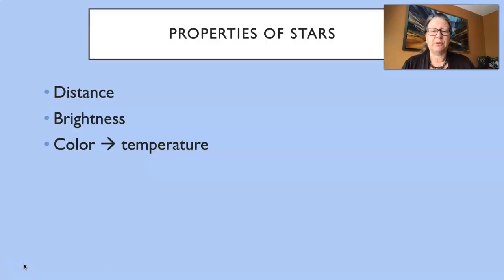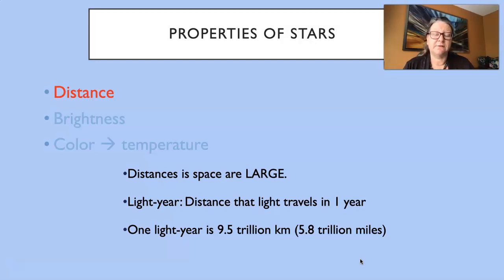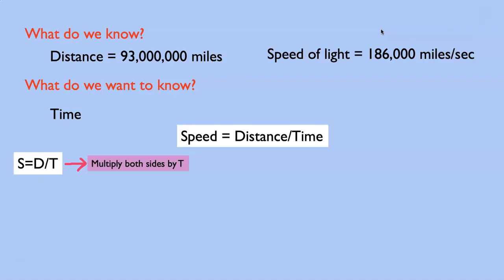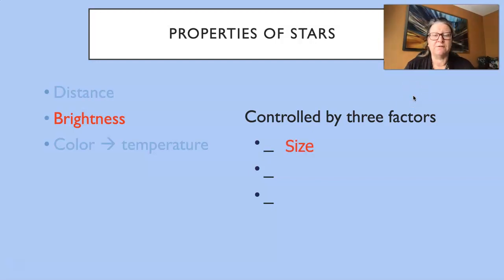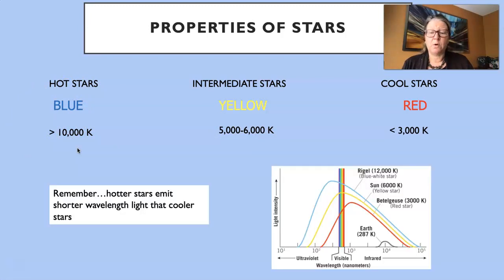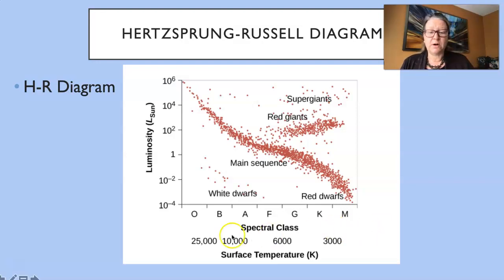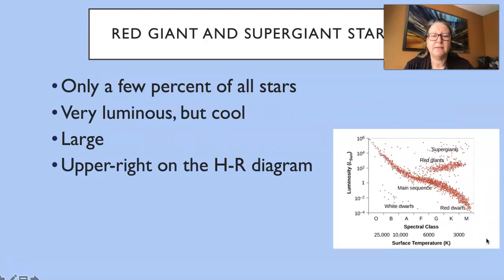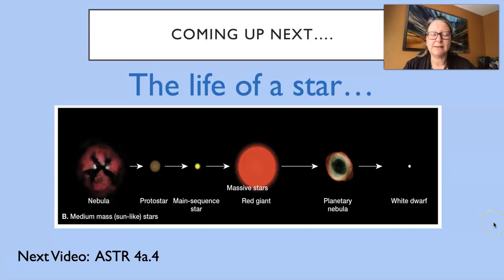ASTR 4a 3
This video covers how to use the H-R diagram, which classifies all stars based on their temperature and brightness.